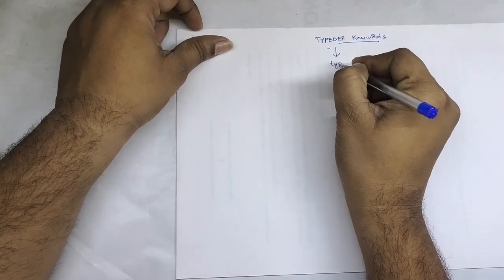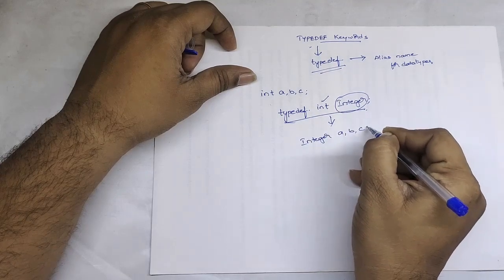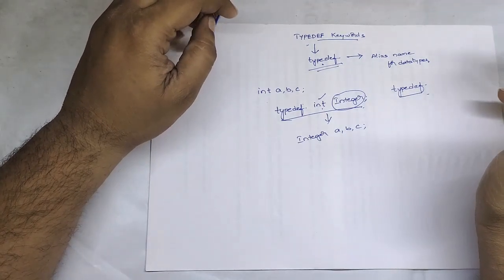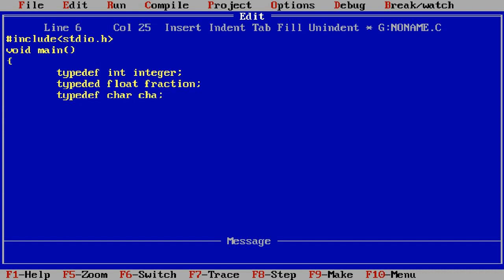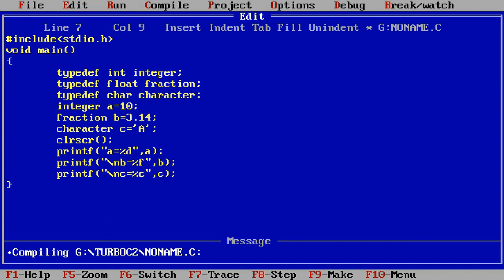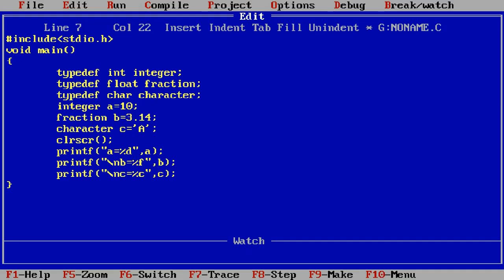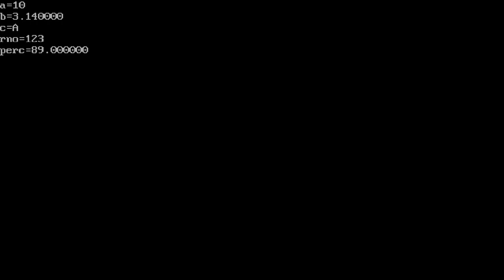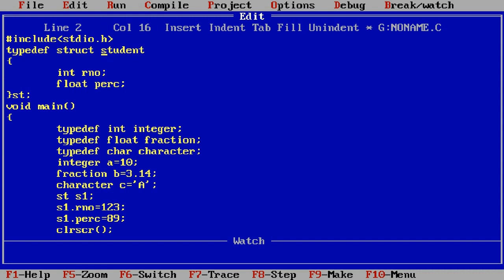70 - TYPEDEF with Example - C Programming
TYPEDEF with Example